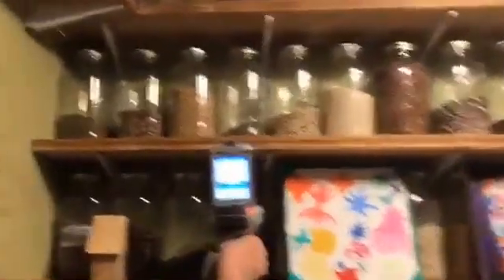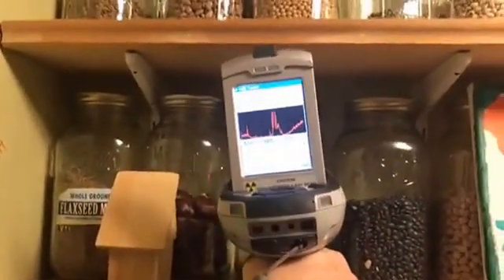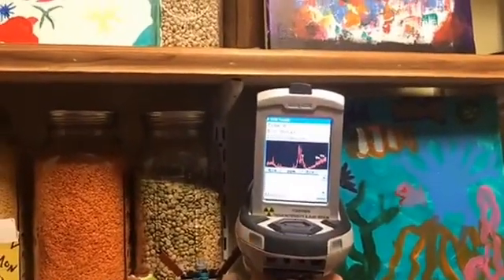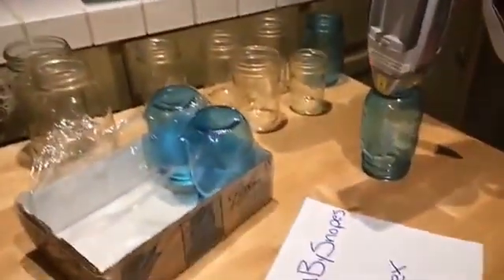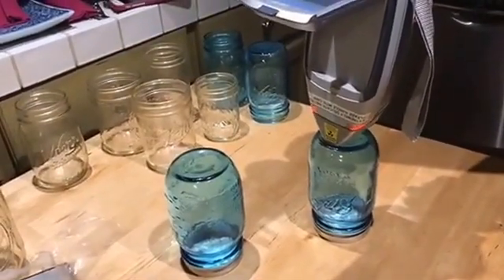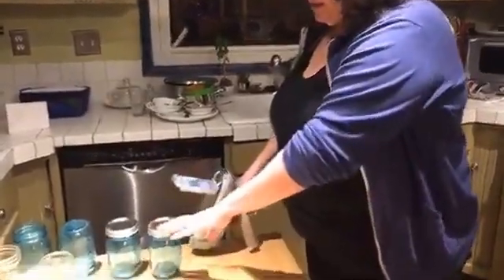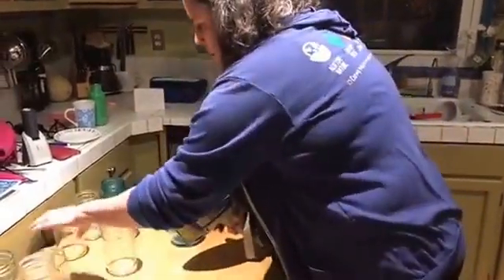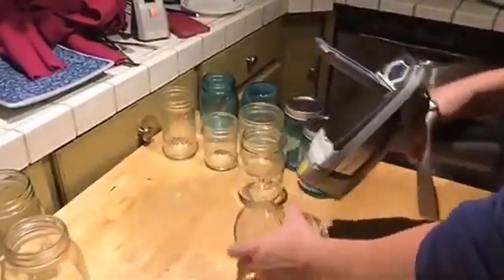Is There Lead in Mason Jars? (Facebook Live Re-Broadcast)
Find out the lead and cadmium content of mason jars live with Tamara from TamaraRubin.com and Carissa from CreativeGreenLiving.com

We test new, clear mason jars, vintage clear mason jars as well as new blue mason jars.

Following this video, Ball reached out to us to let us know that the lead and cadmium that show up on the XRF test is trapped inside the glass of the blue jars and is not a coating on the inside or outside that will rub, chip or flake off.

For reference, 90 PPM is the limit for lead allowed in goods intended for children. Lead below 90 PPM and cadmium below 40 PPM are levels considered safe by all standards.

This video was originally made as a Facebook Live video on January 25, 2017. (see original video